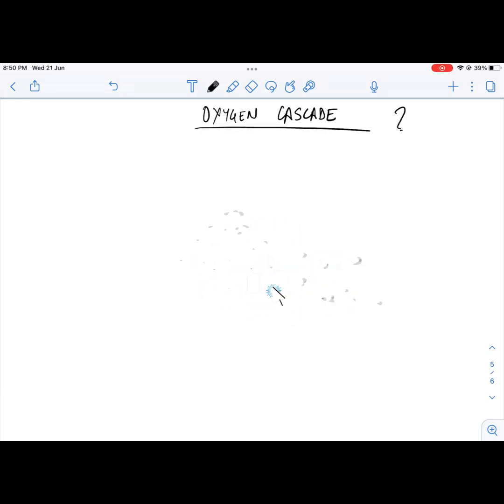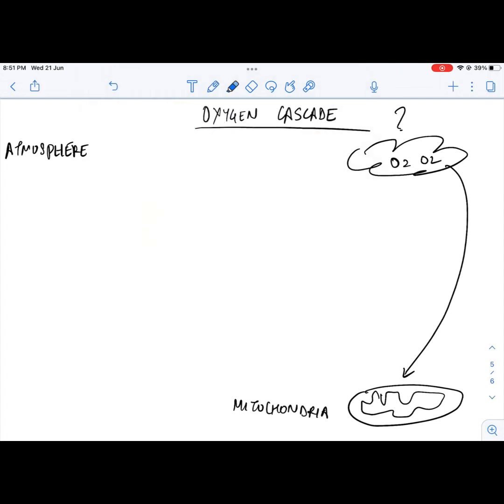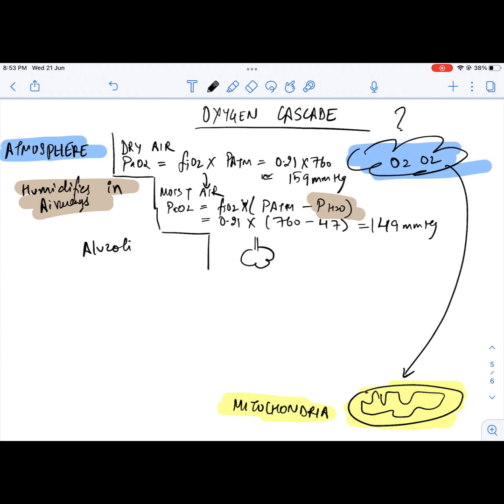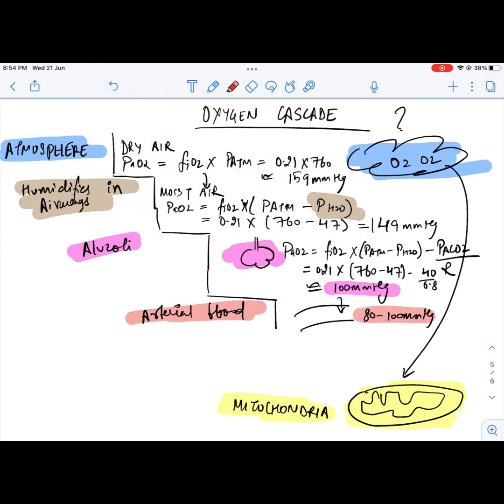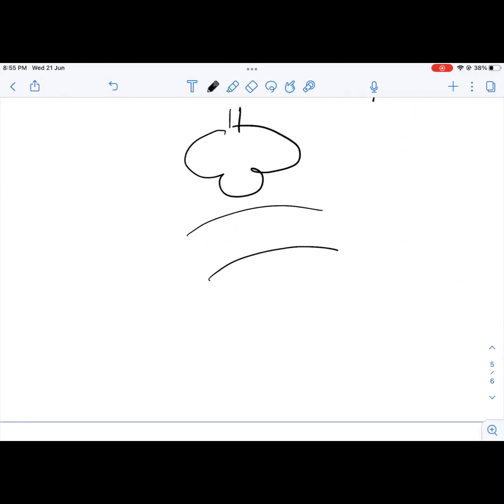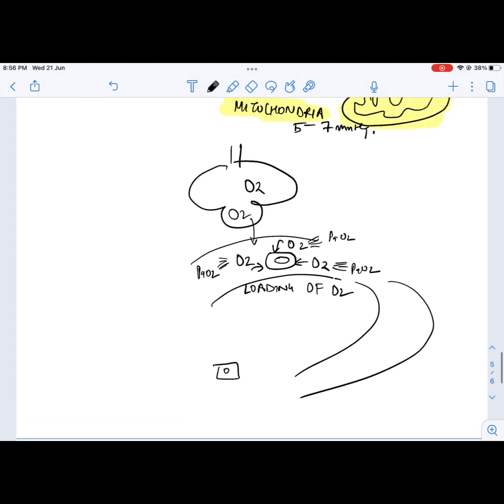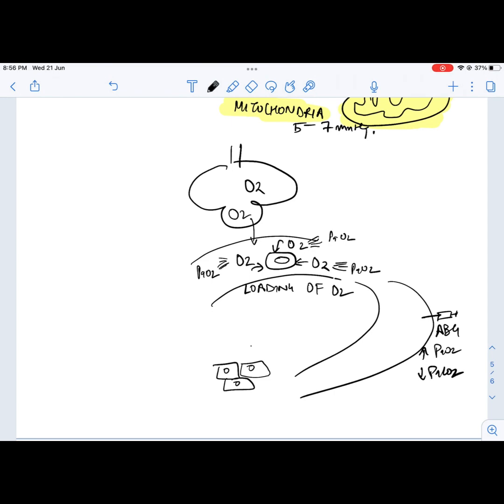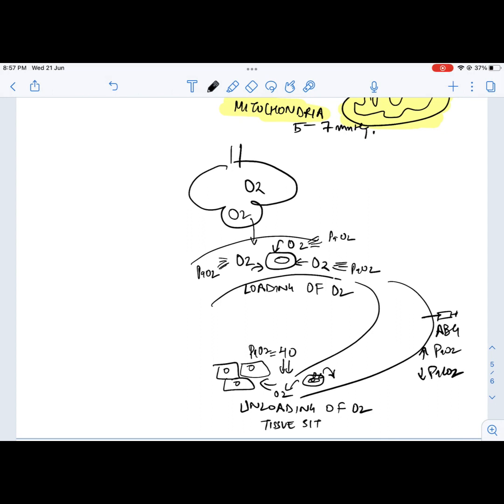Oxygen Cascade Explained I Oxygen Cascade Simplified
Your Querries:-
oxygen cascade
oxygen cascade anaesthesia
oxygen cascade physiology
oxygen cascade explained

This is an educational video which contains information about how our source of life, oxygen, travels from atmosphere to a microscopic level.